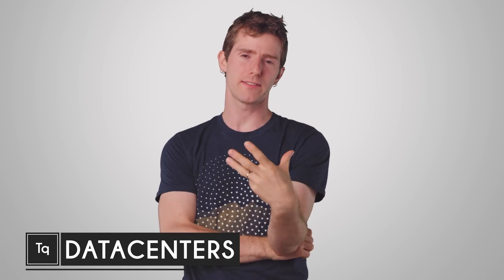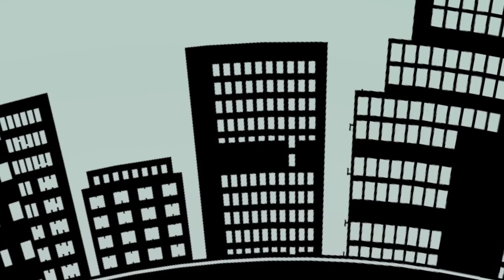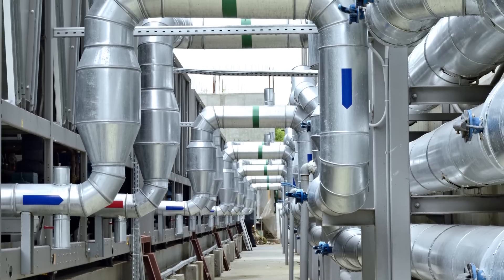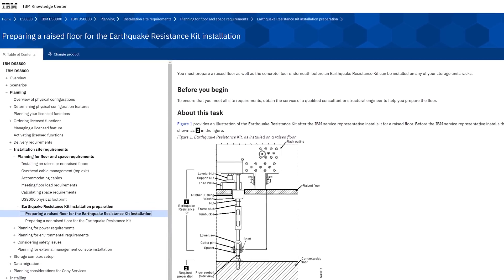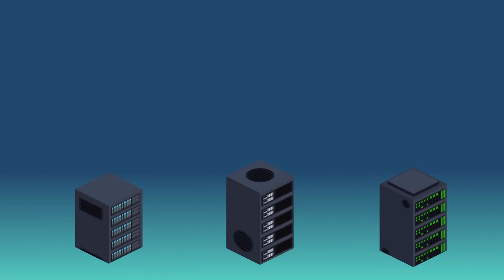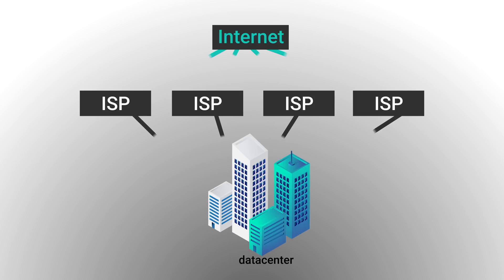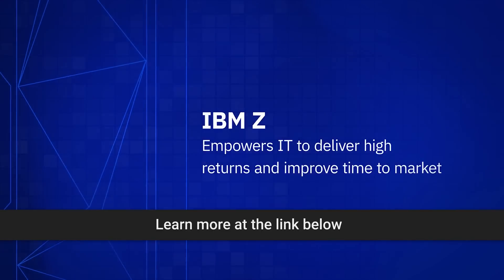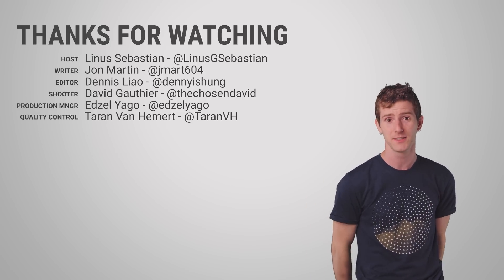What Makes Apps and Websites So Reliable?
How do data centers achieve such high amounts of uptime to keep your favorite apps and websites running smoothly?